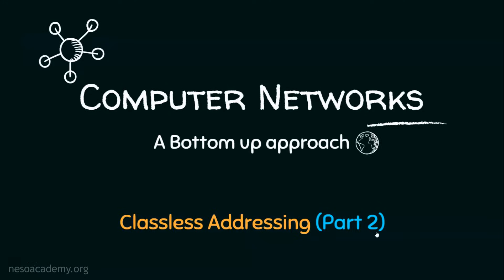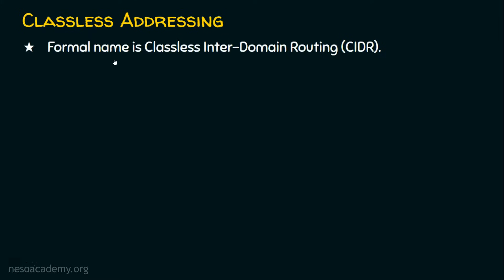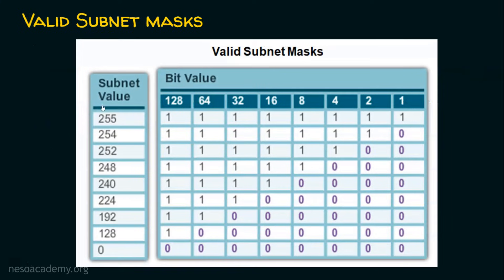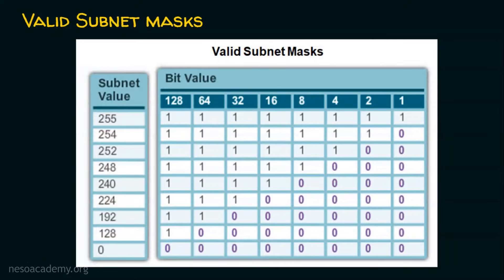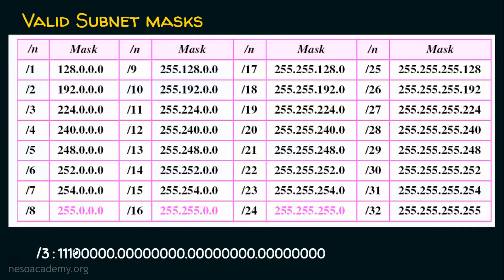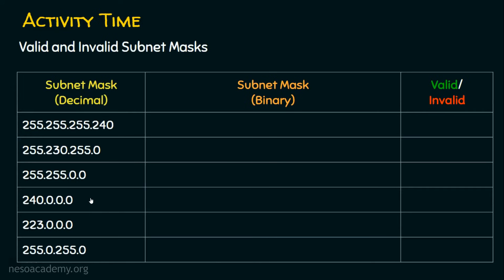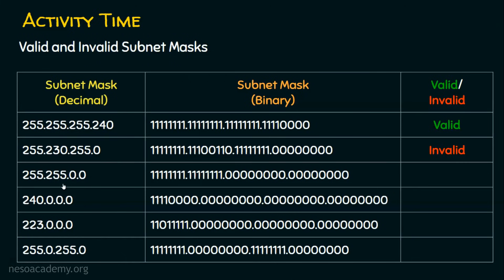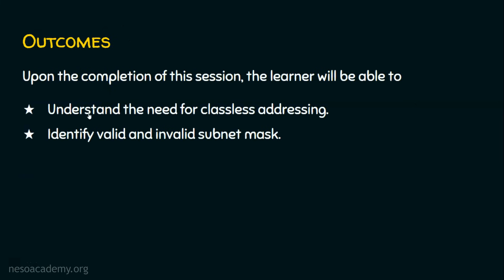Classless Addressing (Part 2)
Computer Networks: Classless Addressing (Part 2)
Topics discussed:
1) Classful Addressing and various classes of IPv4 addresses.
2) Drawbacks of Classful addressing.
3) Need for Classless addressing.
4) Subnet Mask.
5) Valid and Invalid Subnet Mask.